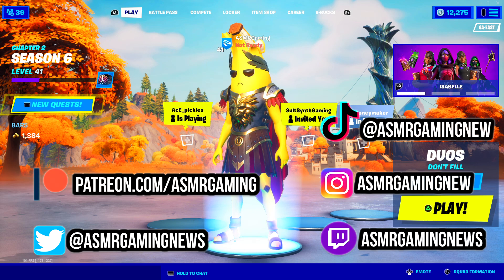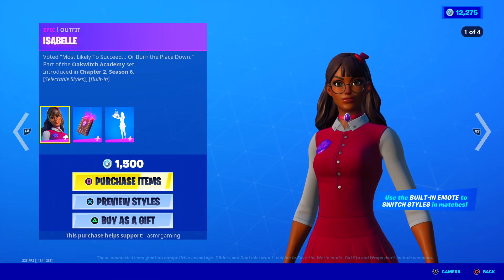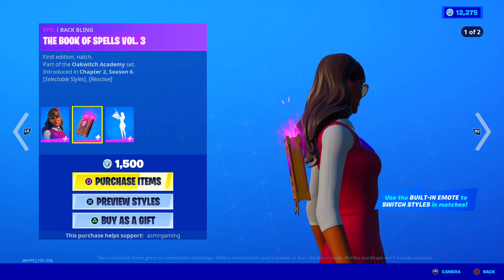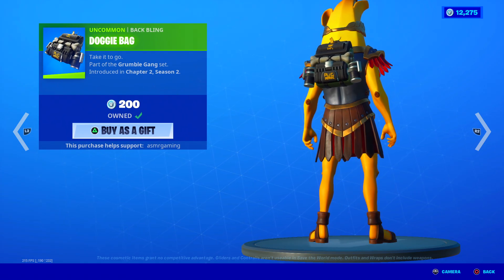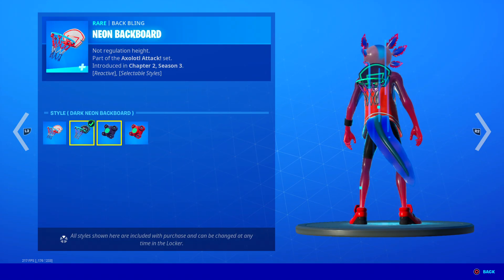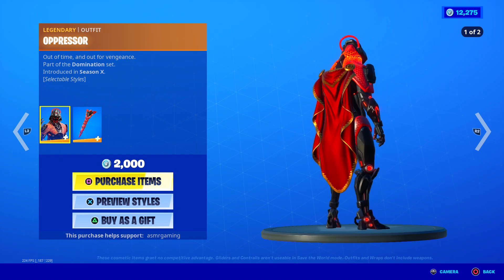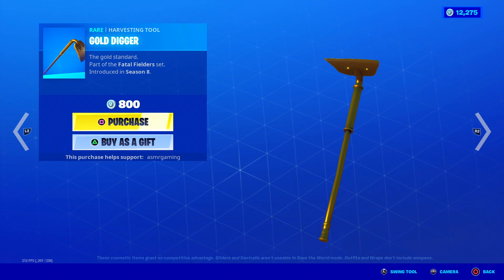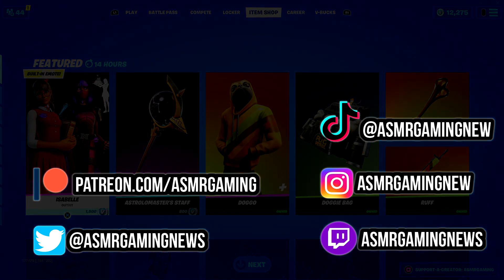ASMR Fortnite NEW Isabelle Skin! Daily Item Shop Update 🎮🎧 Relaxing Whispering 😴💤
Fortnite Item Shop showcase right now today on March 20th or 3/20/21 Today on the item shop there is a new Isabelle skin!

Nintendo Switch Friend Code: 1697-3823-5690

*PC Specs*

➡️️ CPU: AMD RYZEN 7 2700X 8-Core 3.7 GHz (4.3 GHz Turbo) Socket AM4
➡️️ GPU: 8GB MSI GeForce RTX 2070 GDDR6 PCI-E DP/HDMI
➡️️ Ram Memory: 32GB (16GBx2) G.Skill Ripjaws DDR4 3200Mhz Memory
➡️️ Motherboard: MSI MPG X570 Gaming Edge WiFi (AMD X570, HDMI, Wifi)
➡️️ Cooling: AMD Wraith Spire Heatsink and Fan
➡️️ Optical Drive: 12X LG Blu-ray Player / 16X DVD+/-RW DVD Burner SATA
➡️️ OS: Microsoft Windows 10 Home 64bit
➡️️ PSU: 750watt EVGA SuperNOVA G3 Modular 80 PLUS GOLD CERTIFIED
➡️️ Networking: Onboard 1Gbit LAN
➡️️ Sound Card: Onboard HD 7.1 Sound